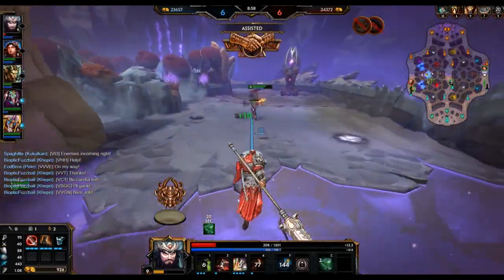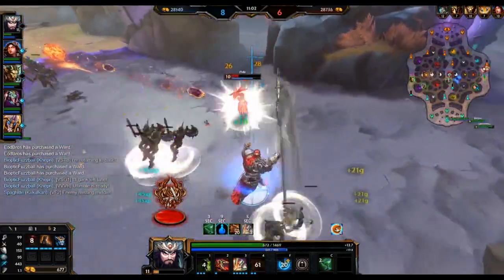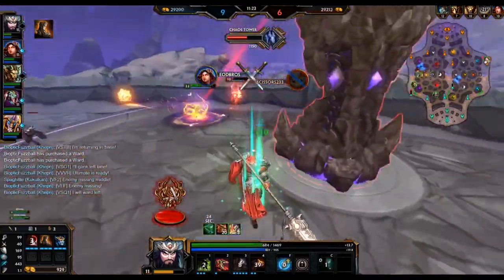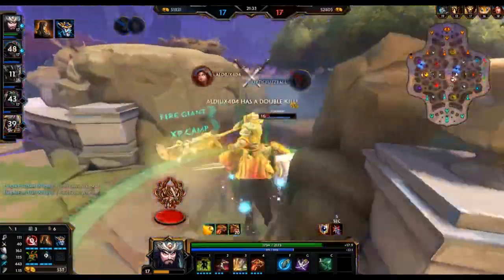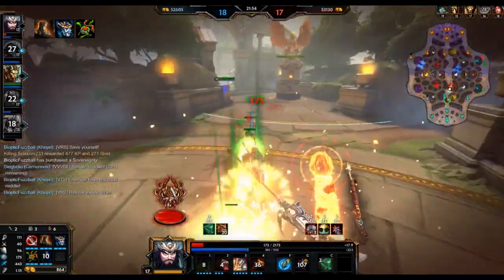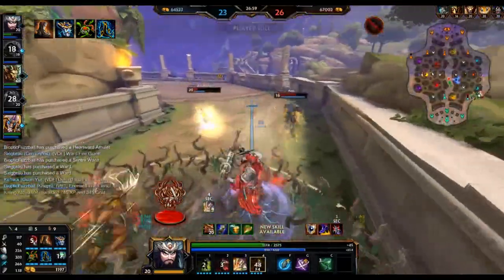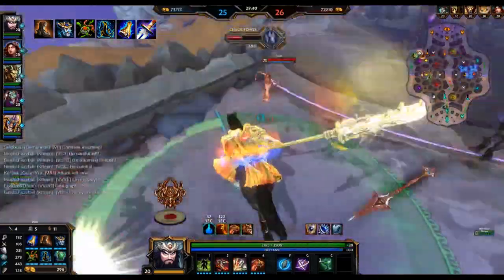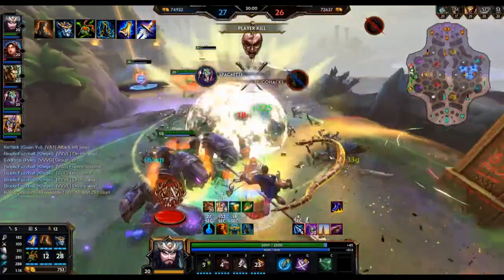How to BUILD Guan Yu in SMITE Season 5 | Building Made Easy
Guan Yu builds are usually pretty tanky. Yet with Guan Yu there are specific items and builds that suit his style of tank/healer than others. I am here to cover those bases today.

Follow on twitter for updates: @kasualKe1tick